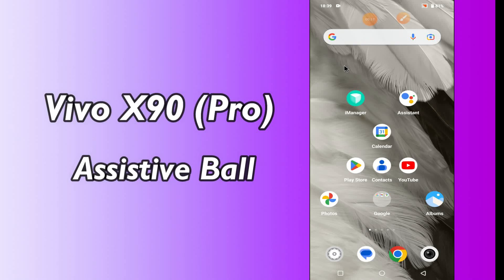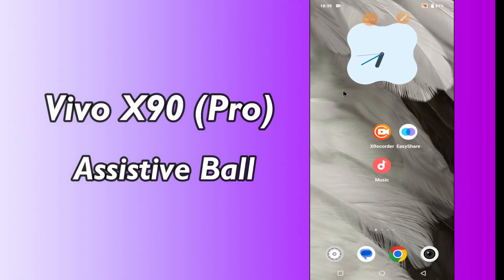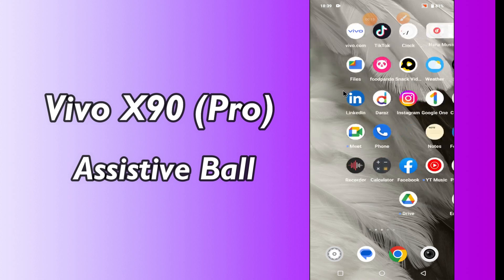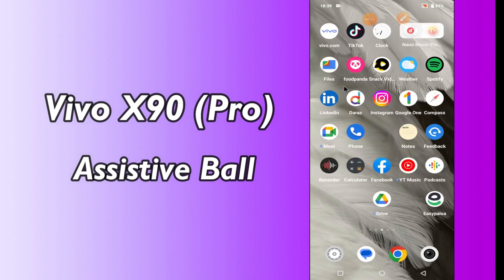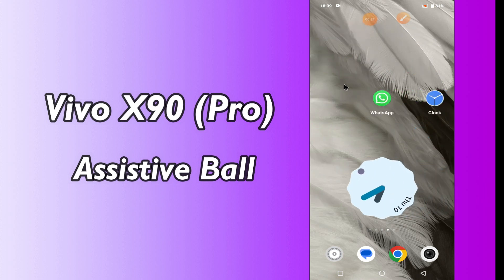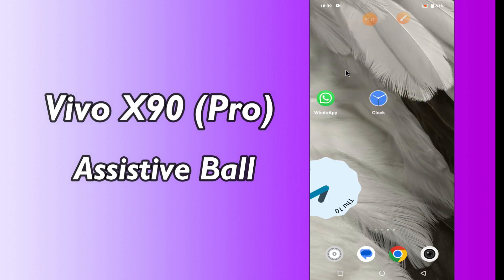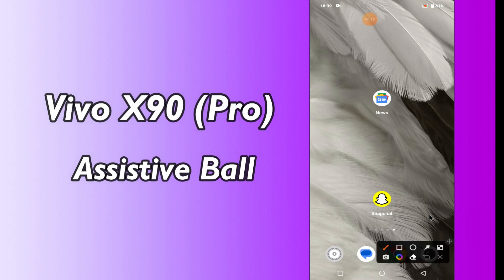Vivo X90, X90 Pro Assistive Ball || Assistive Ball setting feature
Vivo X90, X90 Pro Assistive Ball